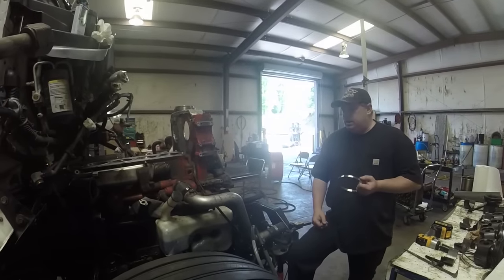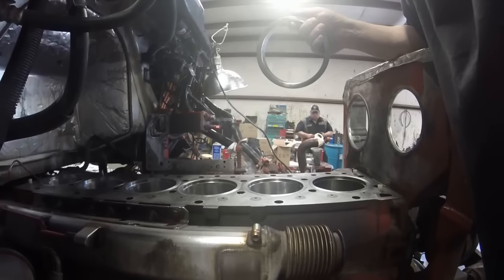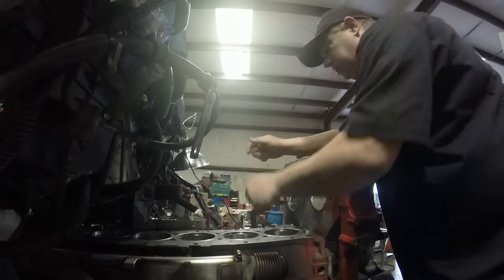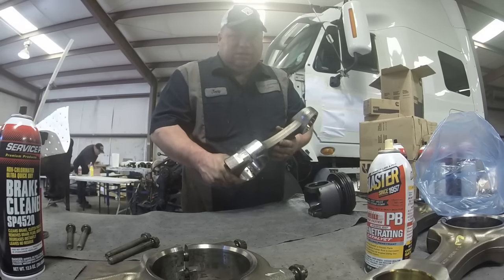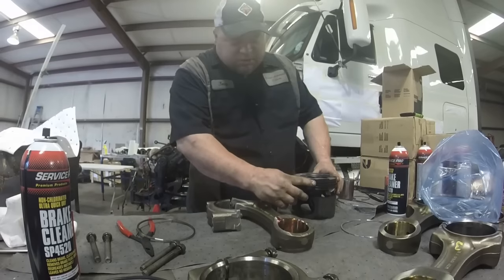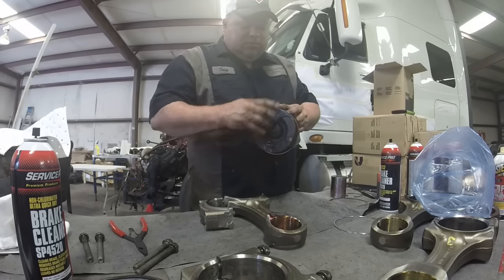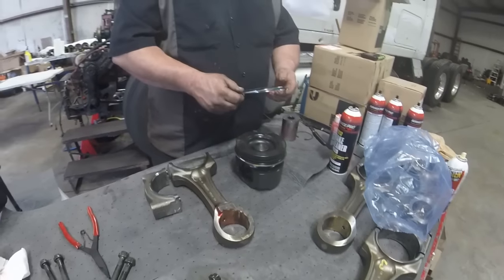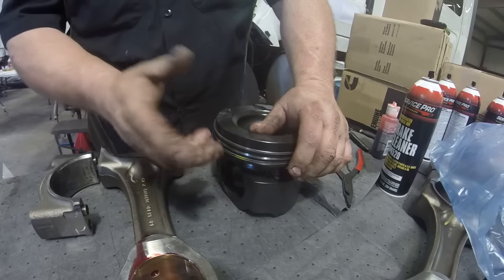ISX Engine re build PT35 discussion about pistons and rings by Rawze